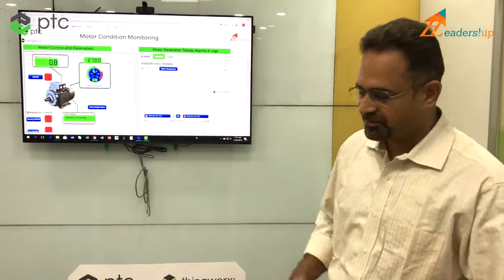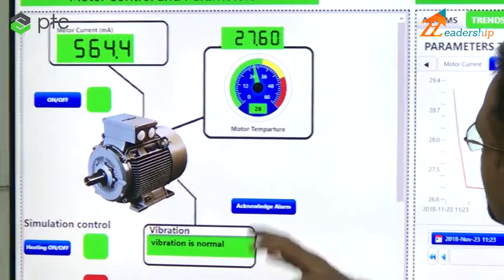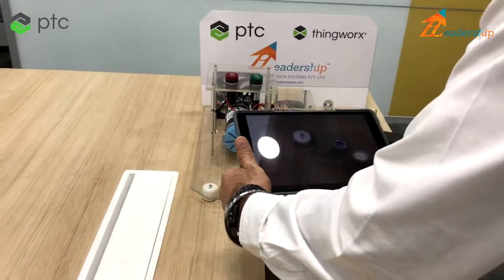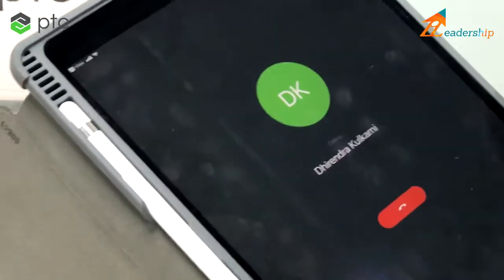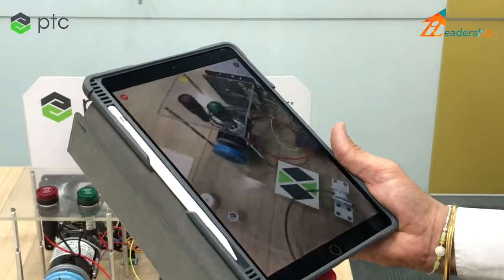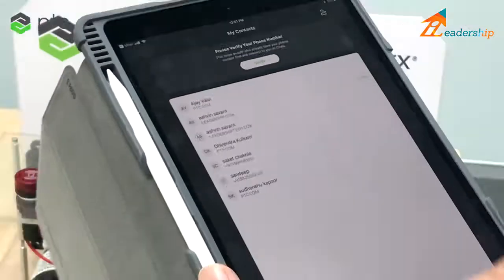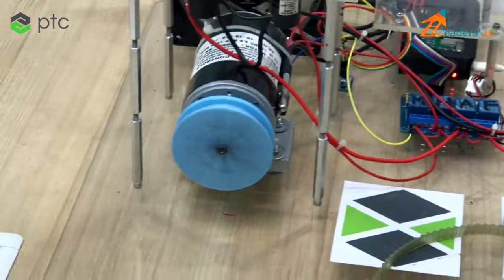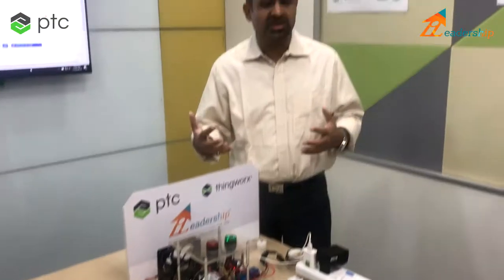Smart Factory Conceptualization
by iLeadership Tech Systems Pvt Ltd